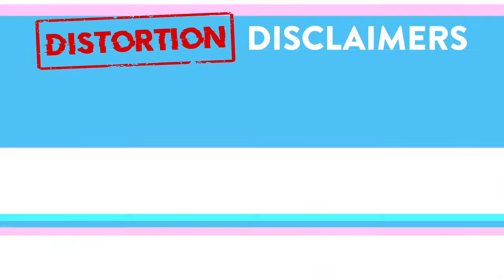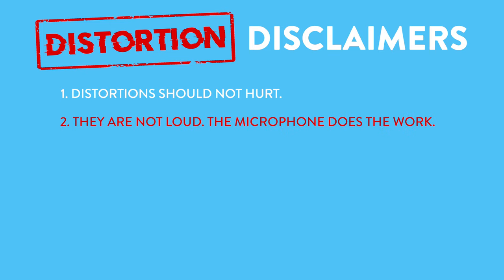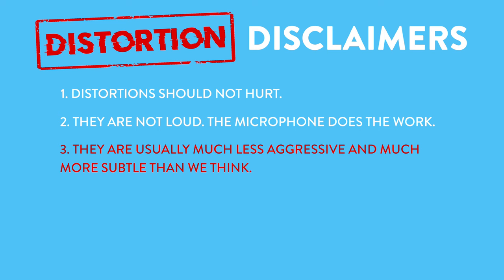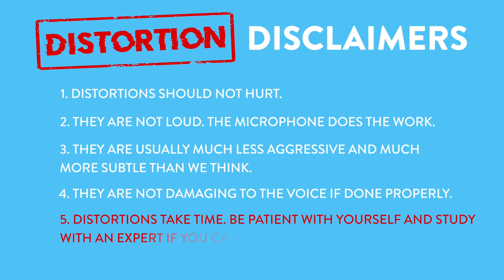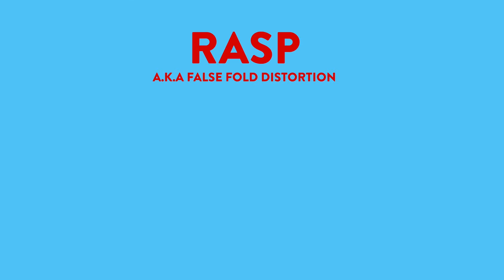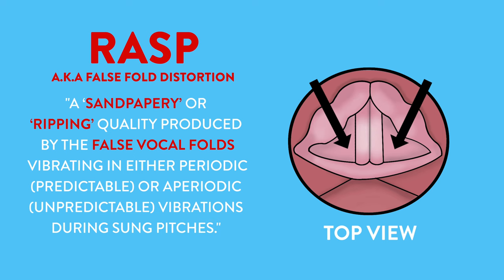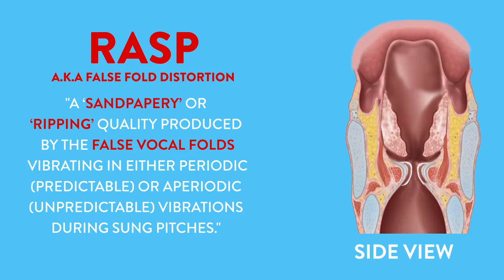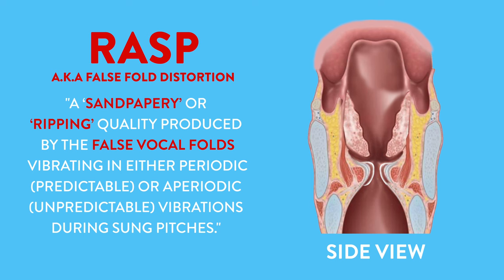Ep. 122 Rasp - Distortion, Rasp, & Vocal Effects Pt. 2 - Voice Lessons To The World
*Want to learn how to sing with RASP? In part 2 of our Distortion series we are joined by Distortion Specialist Nicolás Hormazábal. Together, he and Voice Teacher Justin Stoney of New York Vocal Coaching explore what False Fold Distortion is, what it sounds like, and how to do it. Enjoy Voice Lessons To The World!*

*Chapters*
00:00 Introduction to Nicolás
00:41 Introduction to False Fold Distortion
1:29 Important Distortion Disclaimers
1:53 Characteristics & Definitions
2:48 Examples of Rasp in Songs
4:39 Strategy #1 - Character Voices
5:31 Strategy #2 - Twang
6:35 Strategy #3 - Compression Control
8:06 Distortions Are NOT Loud
8:24 Topic for Episode 123
8:38 Resources & Distortion Teacher Training